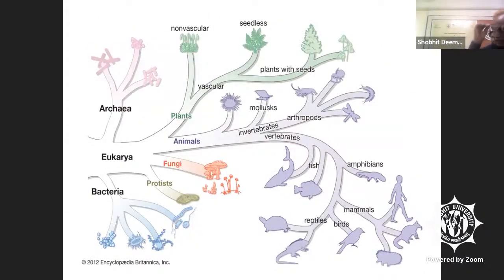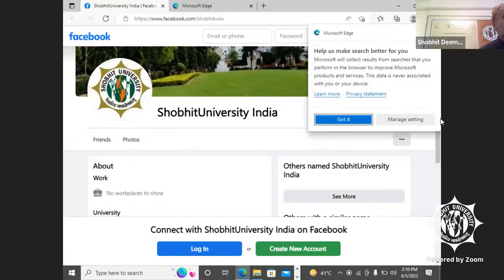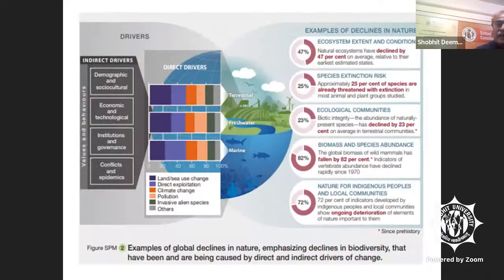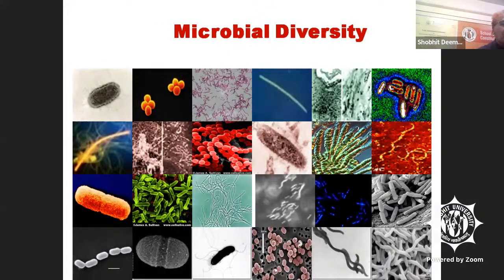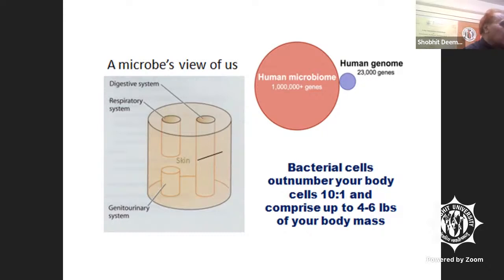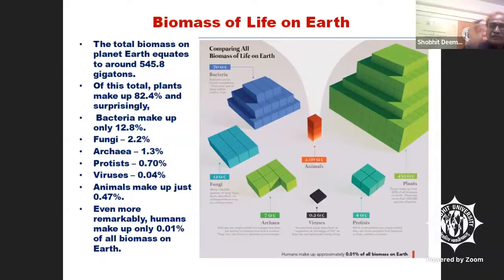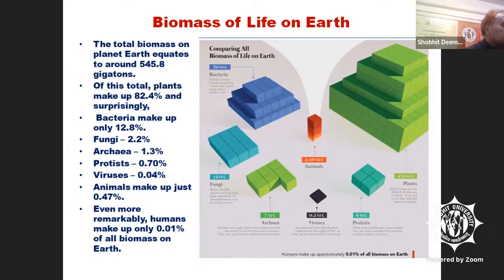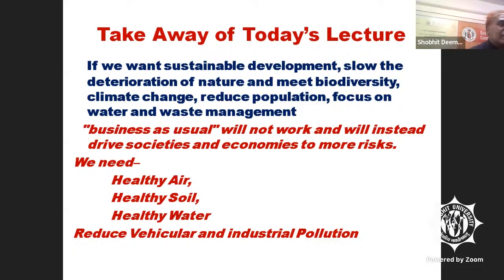Shobhit University India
3-day International Conference on Environment, Healthcare, Food Security and Sustainable Development - EHFSSD-2022